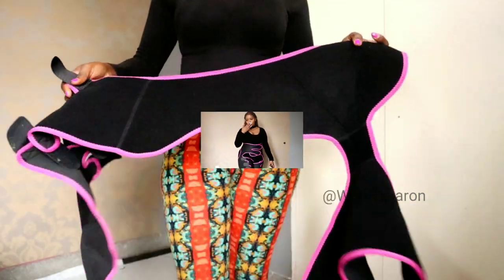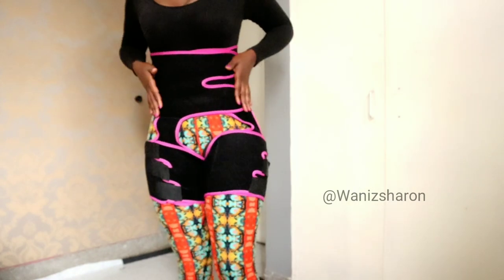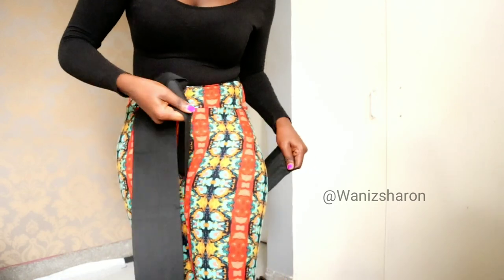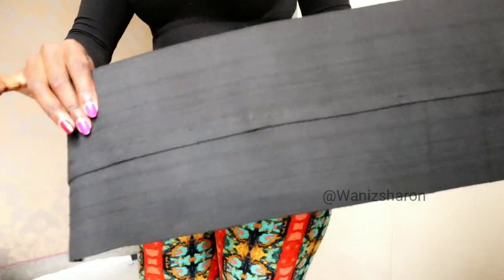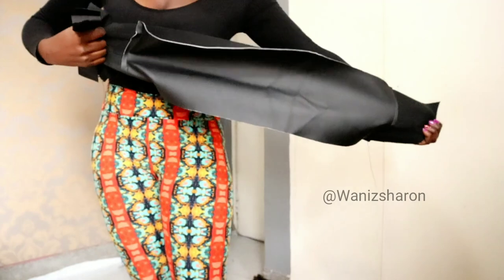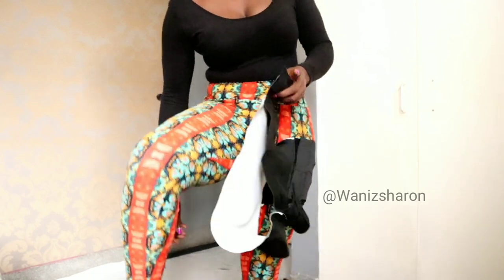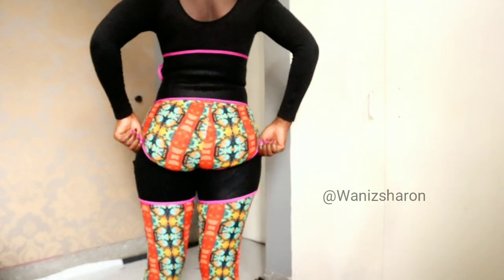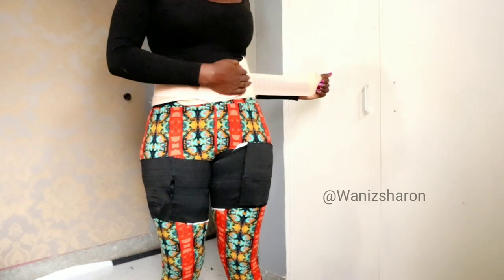Get That Flat Tummy! I Made My Own Tummy and Thigh Trimmer!!Flat Tummy Without Workout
Amazon leather fabric
Velcro 2"
 elastic band from amazon